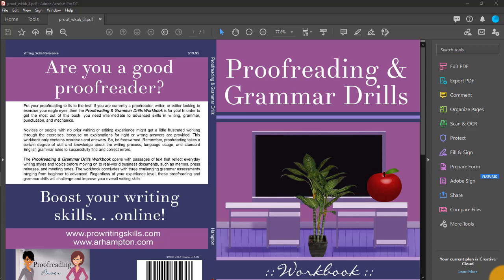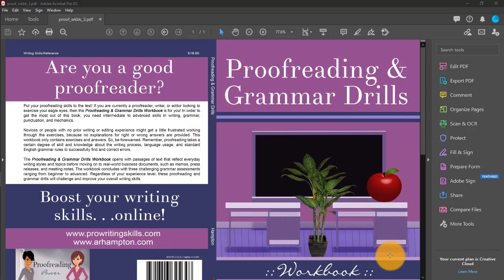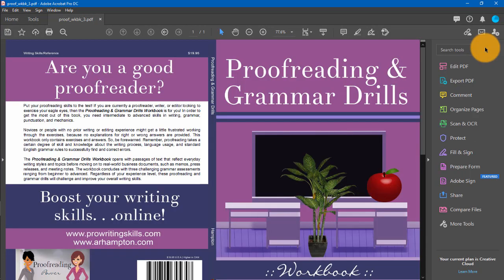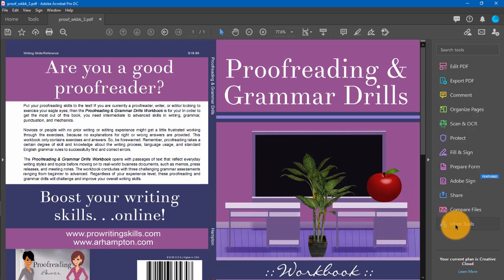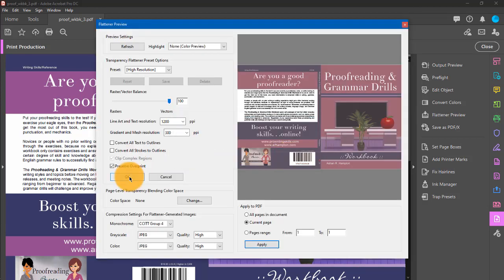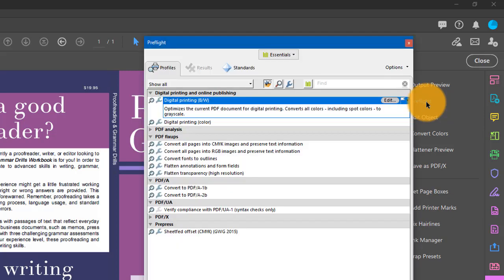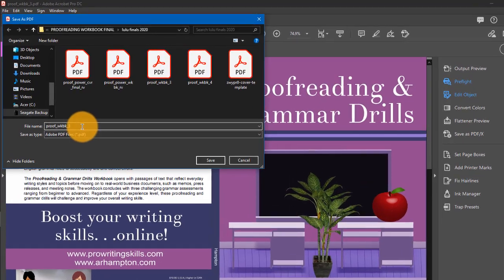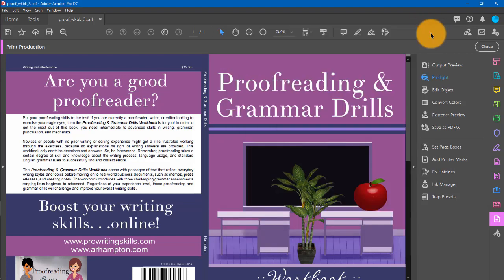Fixing PDF Lulu Book Cover Issues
VIDEO UPDATE 2022: I NO LONGER OFFER FREELANCE BOOK DESIGN SERVICES. I AM FOCUSED ON GROWING MY ONLINE EDUCATION BUSINESS. GOOD LUCK WITH YOUR LULU PROJECT!

If you get a PDF error message when trying to upload your book cover to Lulu's self publishing system, this video will show you how to correct and avoid these errors, so that you can successfully upload your book cover file.

SEO & SOCIAL MEDIA ONLINE COURSES

2. Only use this work for noncommercial purposes in educational settings.Not use this work to adapt, remix, embed, or derive another work based on the material in this video.